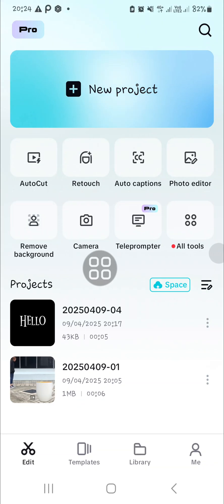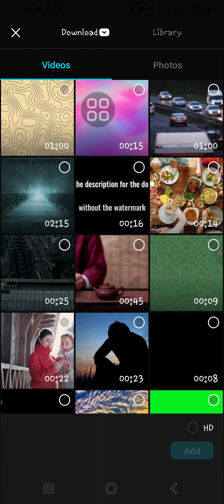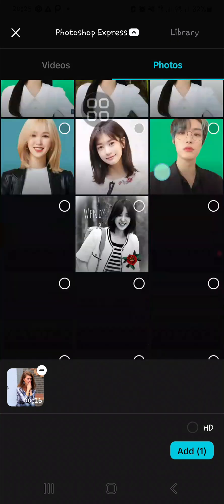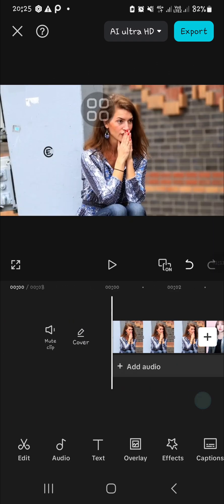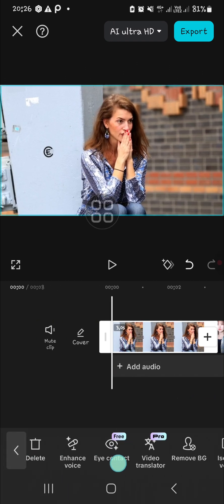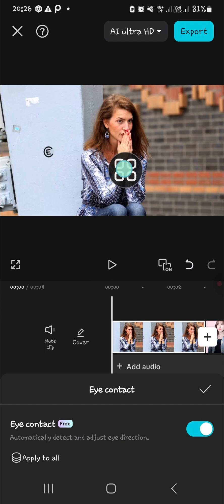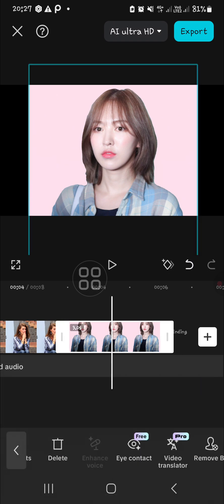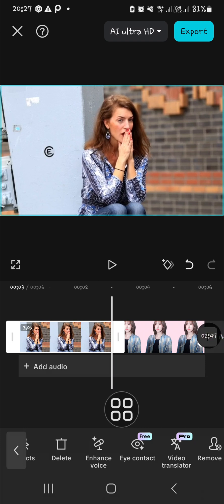🔥 FIX: How to Use Eye Contact Correction on CapCut (in 3 minutes) | Full How To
Wondering how to make perfect eye contact in your videos using CapCut? 👀 This fast and easy tutorial shows you exactly how to use the Eye Contact Correction feature in just 3 minutes!